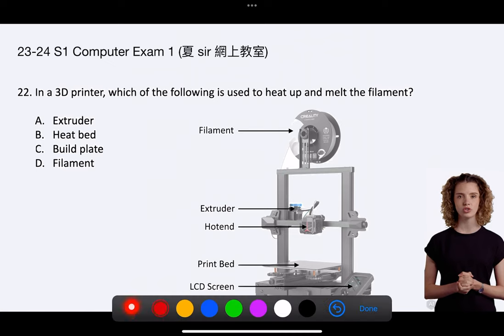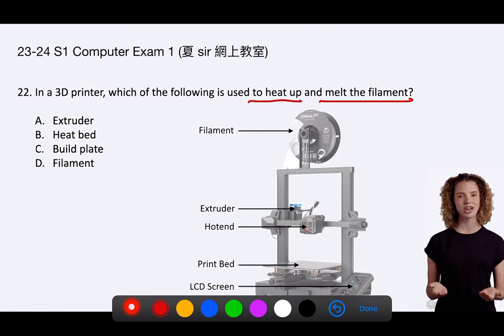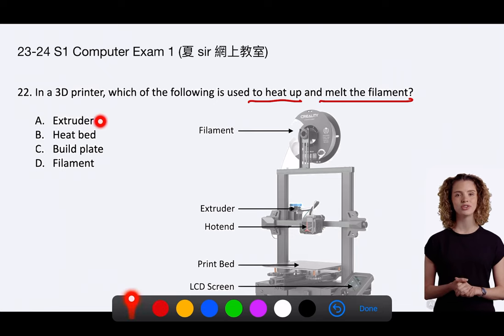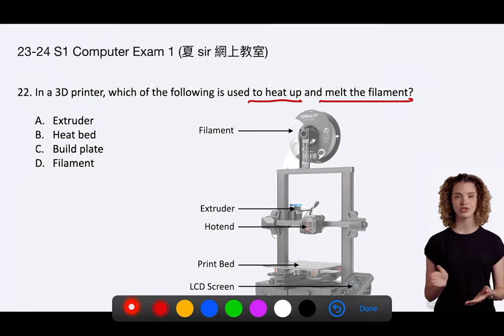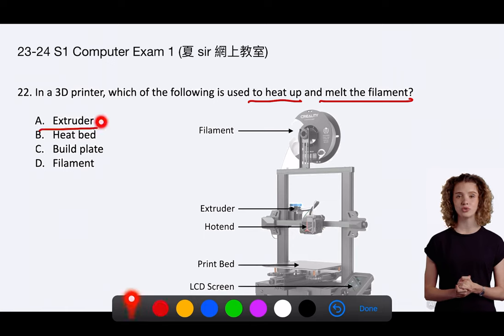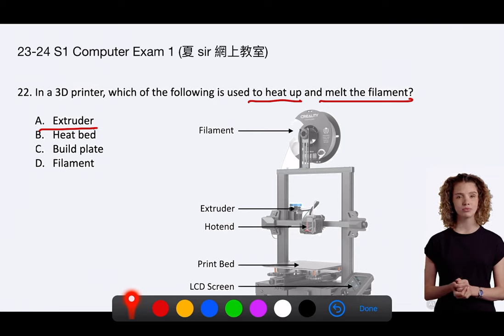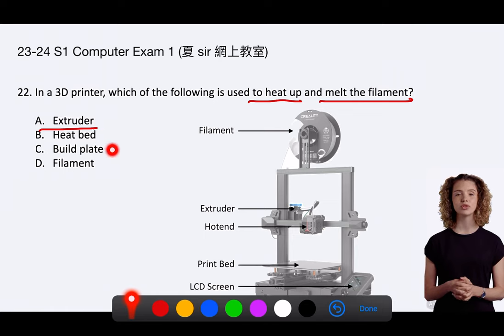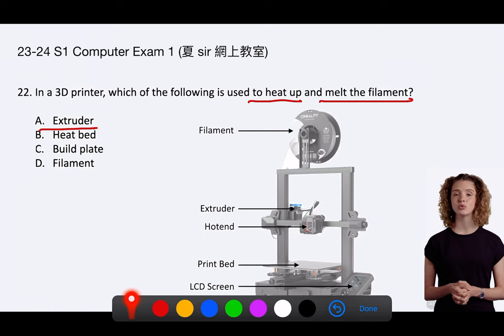23-24 S1 Computer Exam 1 MC22 (Melts filament in 3D printer)